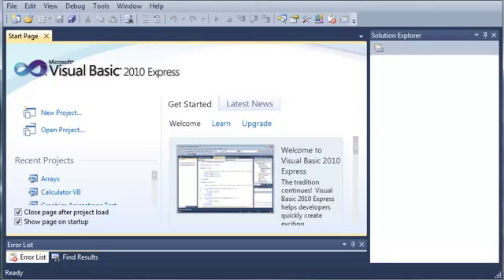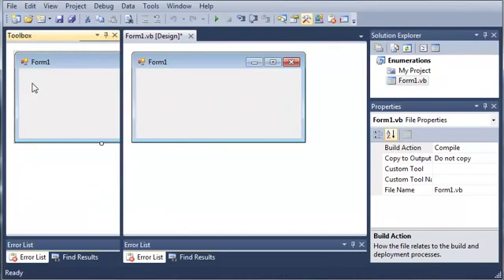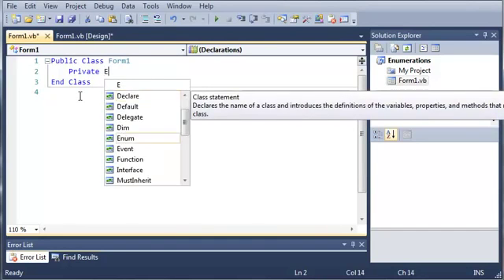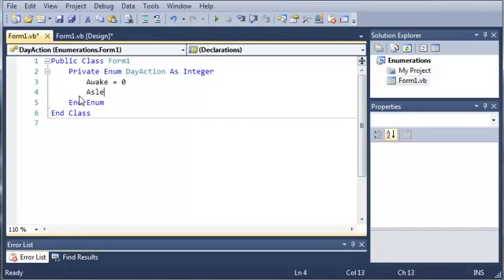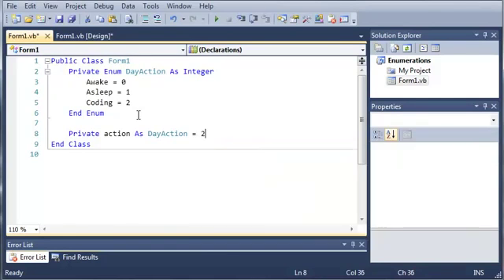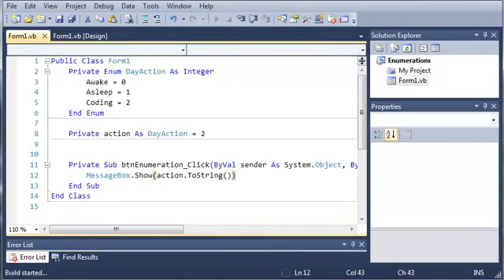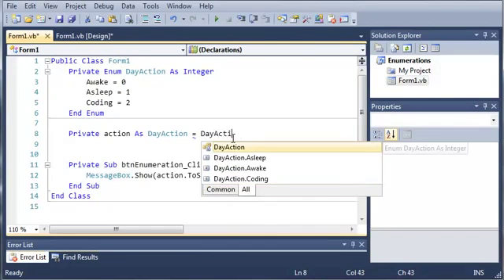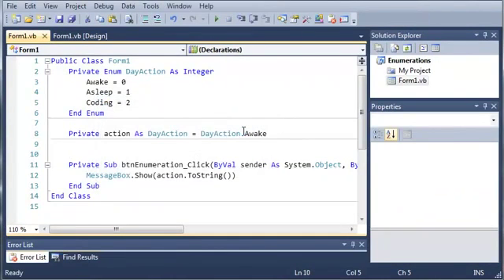Visual Basic Tutorial 64 Enumerations